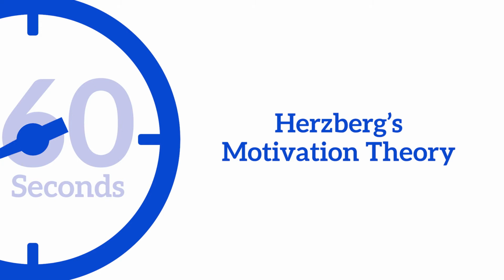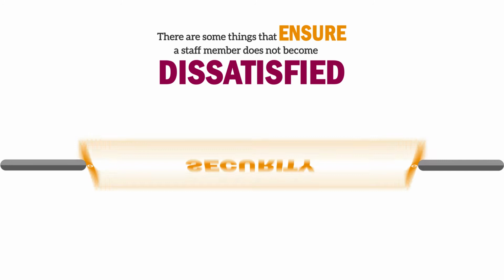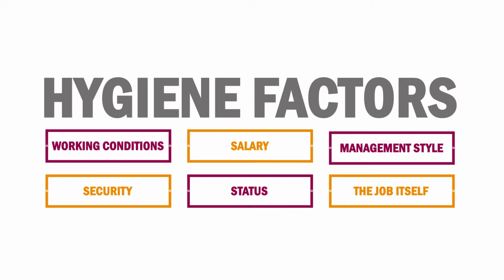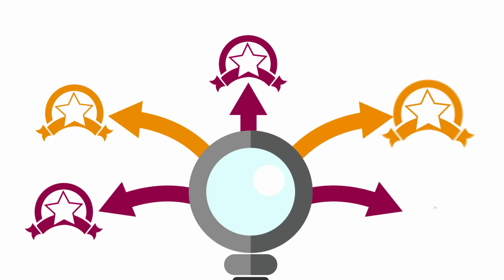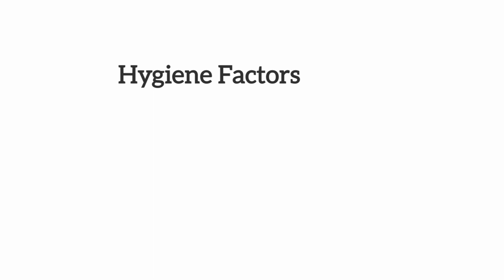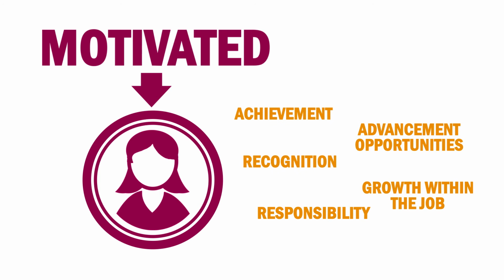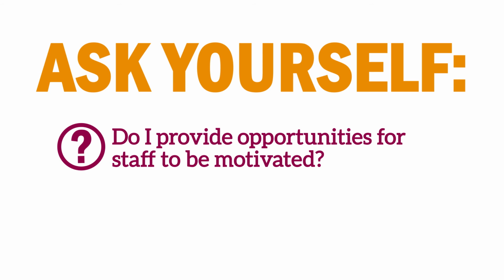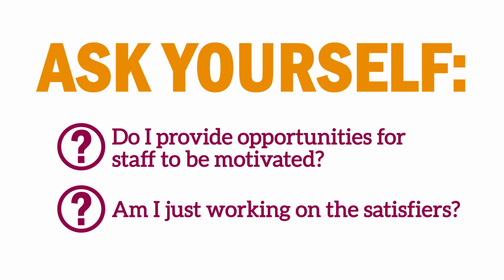Herzberg's Motivation Theory EXPLAINED!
- Learn about Herzberg's motivation theory when it comes to management development and motivating others. This is a quick, no fluff session.